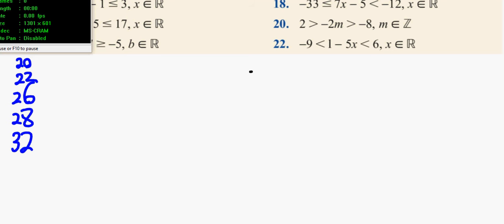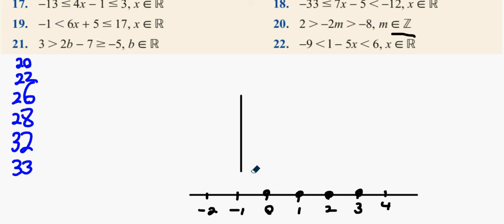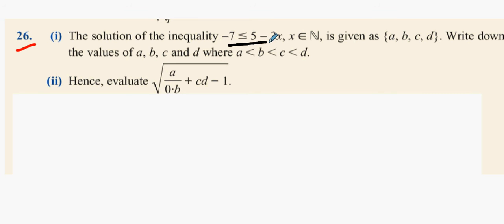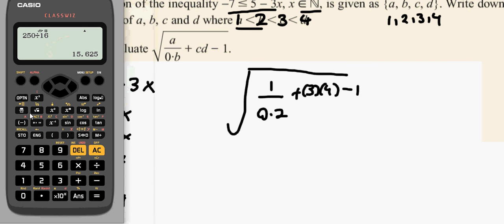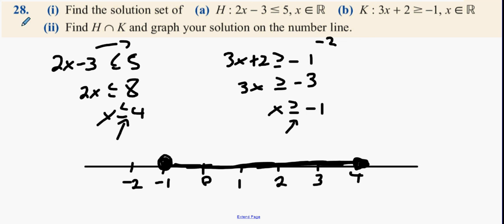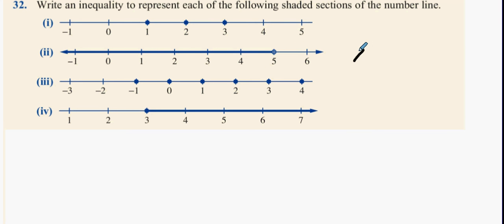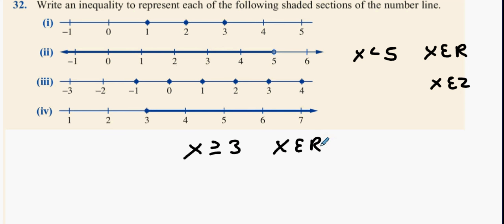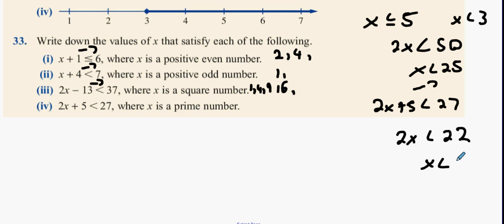2hons 7 1 q20q22q26q28q32q33